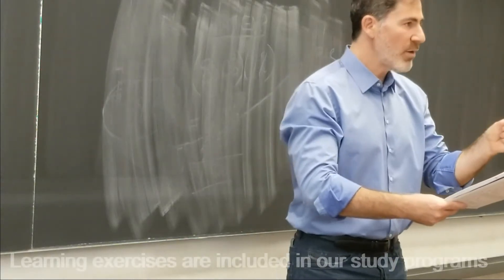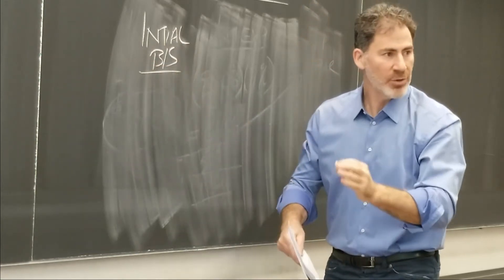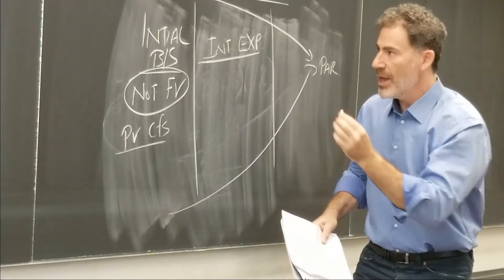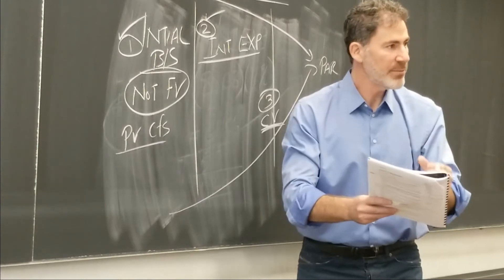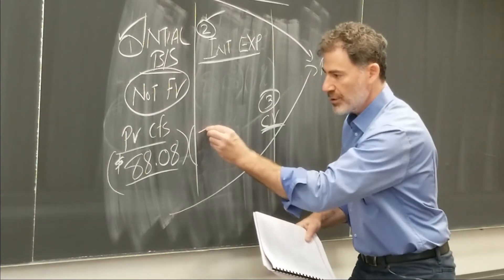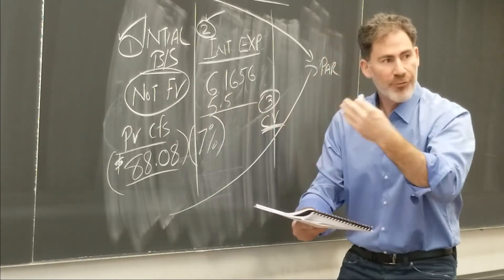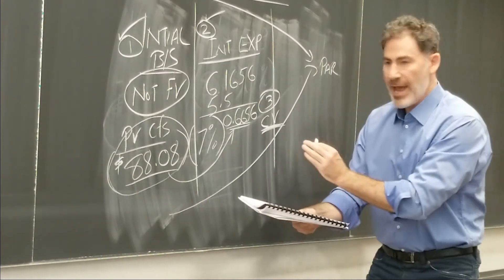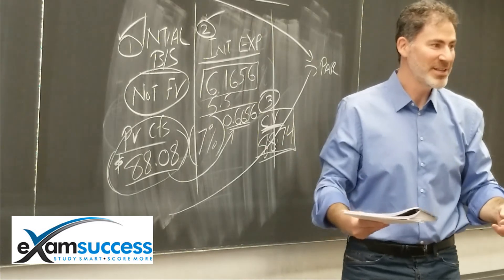Exam Success CFA Level 1 Accounting Teaching Clip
Add extra marks to your score to push you over the passing grade.  Prof. Gordon teaches you how to account for bonds.